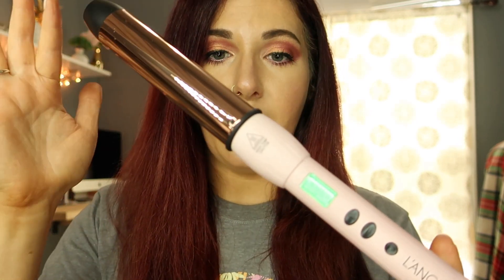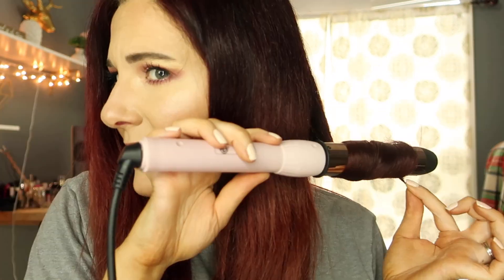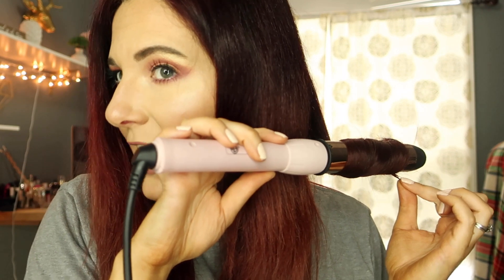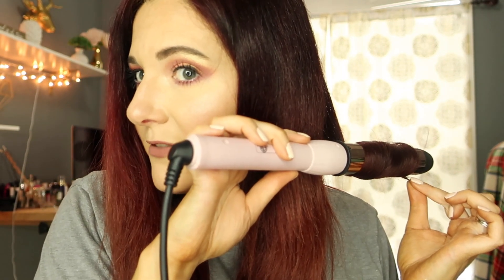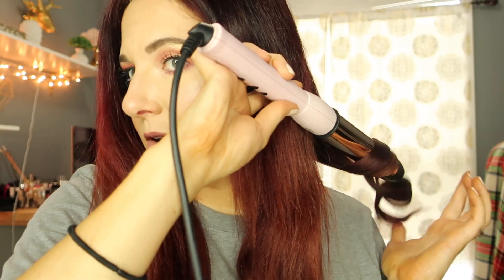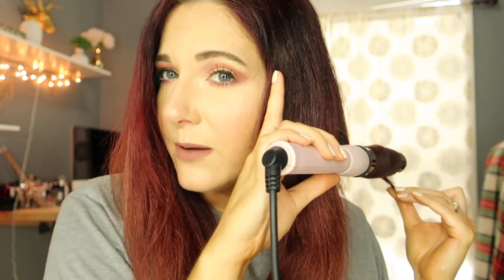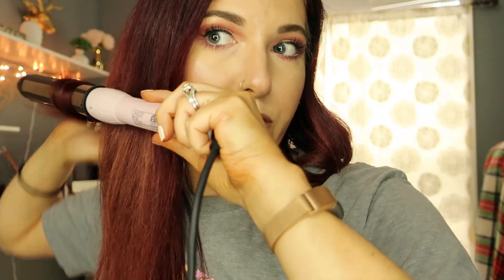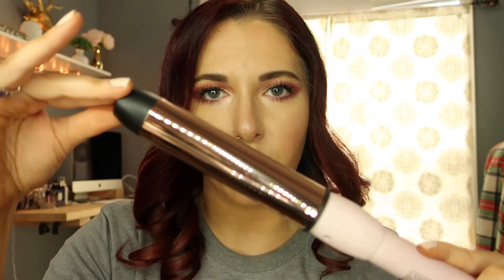RELAXED BEACHY WAVES | HAIR TUTORIAL | BEGINNER FRIENDLY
Hello beautiful people! In today's video, I will be sharing with you my SUPER easy routine for beachy, loose waves. I hope this video is helpful and informative for you all. Please let me know what videos you would like to see next, including if you would like to see more hair tutorials from me for different types of curls! I truly appreciate each and every one of you for watching.

***L''ange Lustre 32mm Wand: (CURRENTLY ON SALE FOR $60!! ORIGINALLY $170)***

I truly appreciate every one of you and your support for my channel. It means the world to me!
xoxo,
Elisabeth